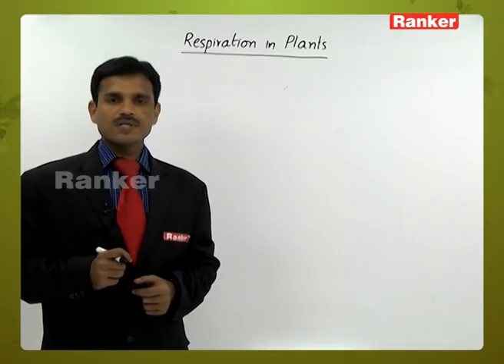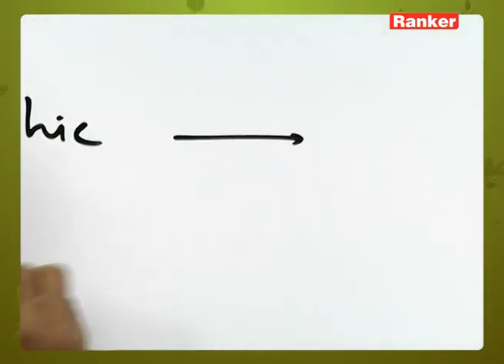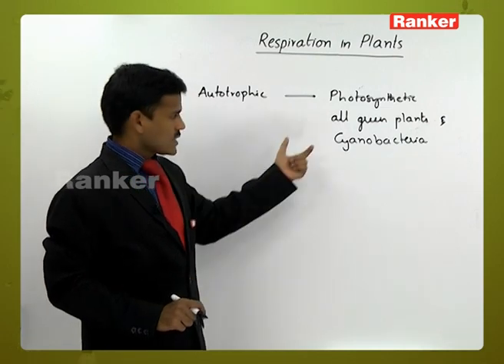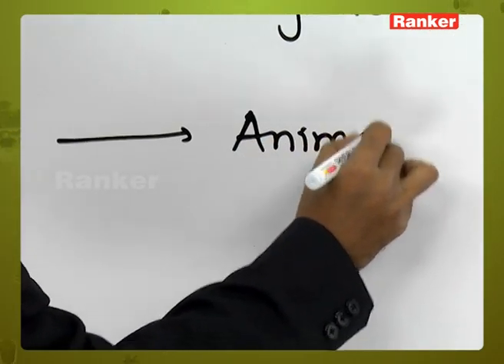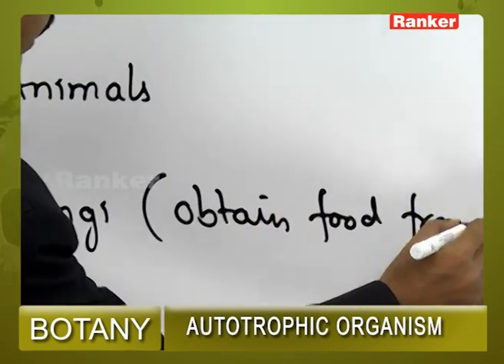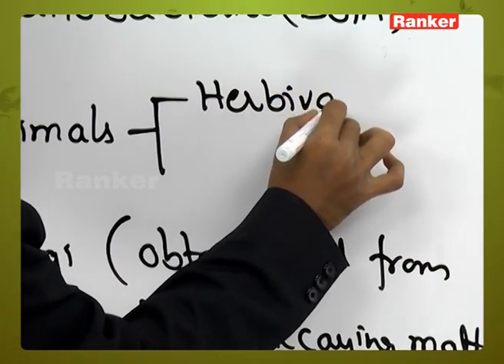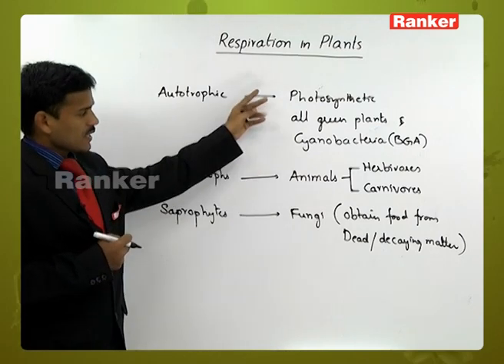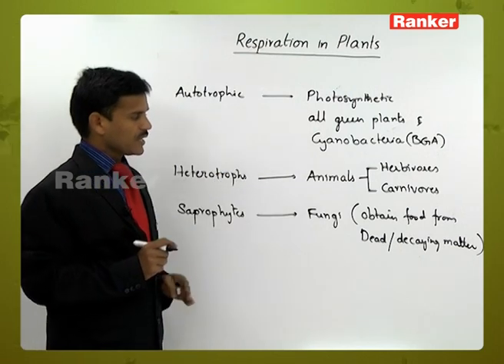Autotrophic Organism | Respiration in Plants | Plant Physiology | Botany | Sreeman | NEET | EAMCET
This lecture video deals primarily with Autotrophic Organism enclosed with Respiration in Plants in Plant Physiology which is briefly explained by V. Sreeman Sir.